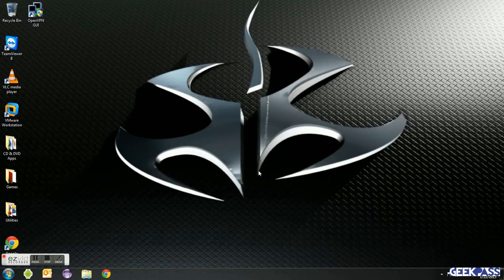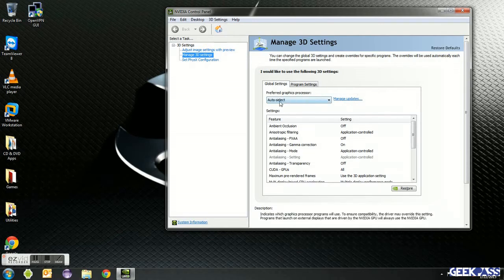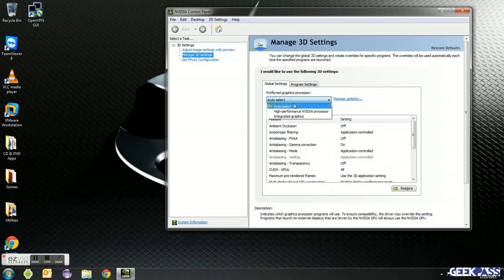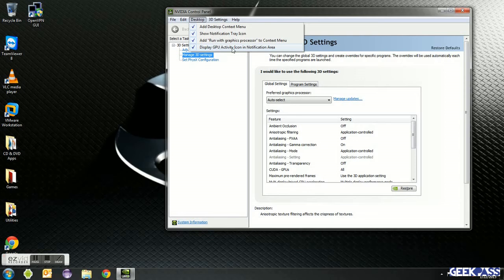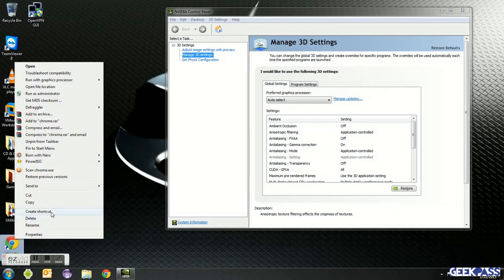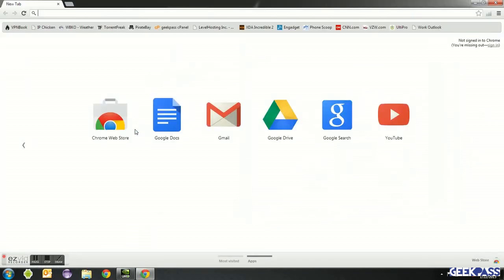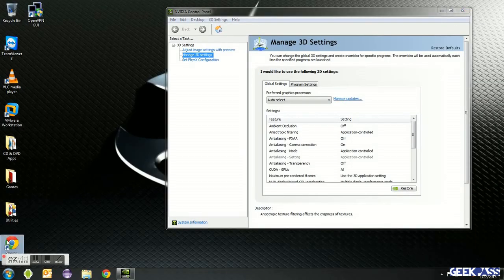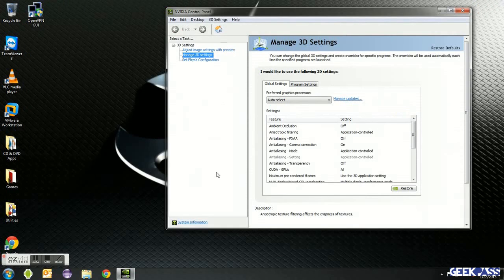NVIDIA Optimus Guide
Guide to the Optimus technology and it's use for switching between the Intel and NVIDIA chipsets. for more information/tips and guides!